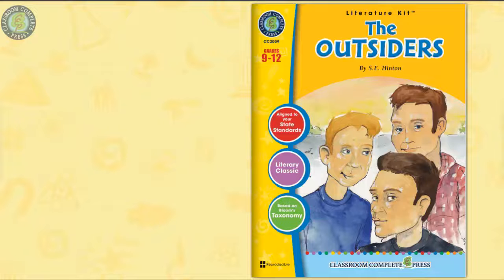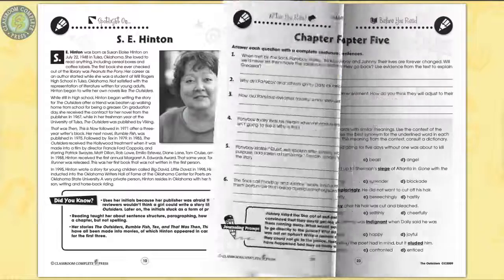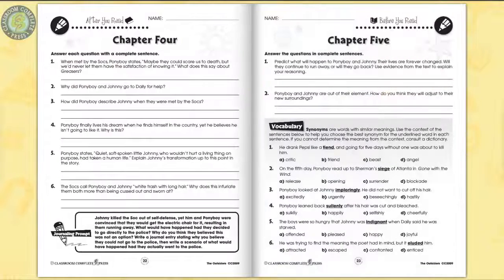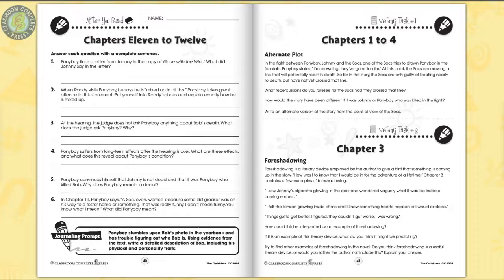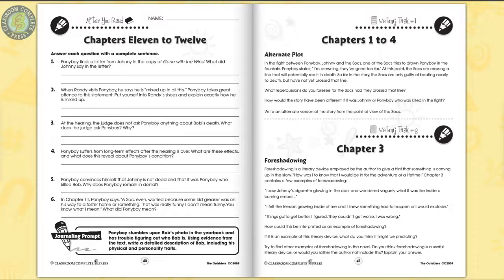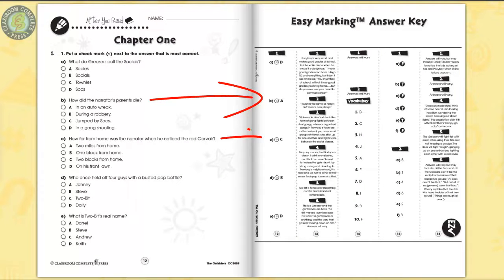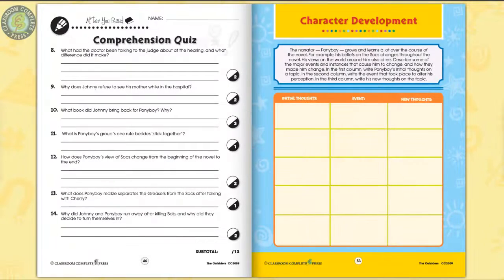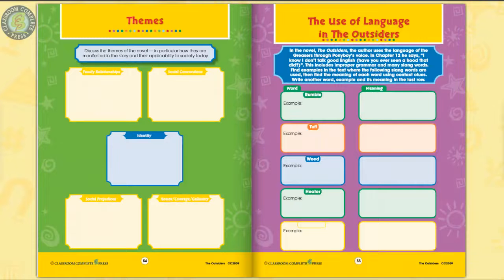The Outsiders - Literature Kit Gr. 9-12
Delve deep into a world of socioeconomic differences and the tragic outcome of this conflict. A variety of activities keep students on their toes and practicing reading skills. Explore the themes of prejudice and social conventions and the part they play in a community. Explain Johnny's transformation through the eyes of Ponyboy. Answer multiple choice questions about Johnny and Ponyboy's time in the church. Match difficult vocabulary words to their meanings. Imagine interviewing Ponyboy about his actions while saving the trapped kids in the burning church. Explain how Cherry describes the duality of Bob. Imagine an alternate version of the story from the point of view of the Socs in which it was one of the Greasers who were killed in the fight. Aligned to your State Standards and written to Bloom's Taxonomy, additional crossword, word search, comprehension quiz and answer key are also included.

About the Novel:
The Outsiders is the classic coming-of-age story about two social groups in 1960s Oklahoma. The Greasers and the Socs are rival social groups, who engage in petty fights around town. Ponyboy and his friends are Greasers and get jumped by the Socs regularly. One night, after leaving a local drive-in, Ponyboy and his friend Johnny get jumped from a group of Socs who have a score to settle. Things go too far and one of the Socs gets killed. Ponyboy and Johnny now find themselves running from the police. After a week hiding out, the pair decide to return and face the consequences of their actions. Things go from bad to worse as the story faces its climax with a final rumble between the Greasers and the Socs.